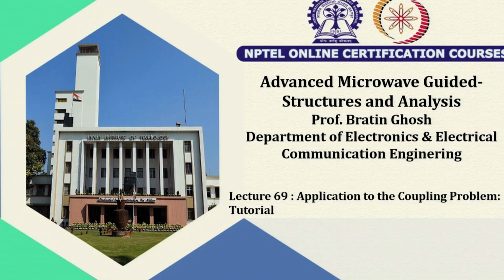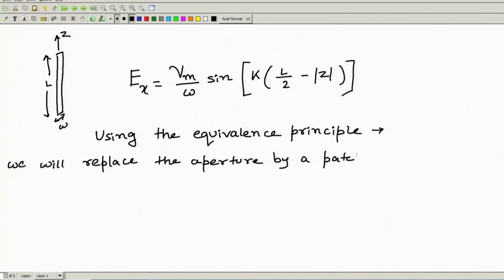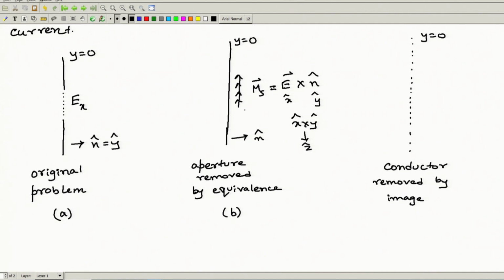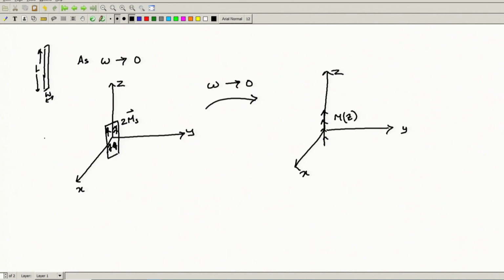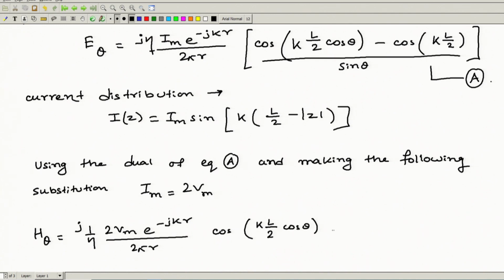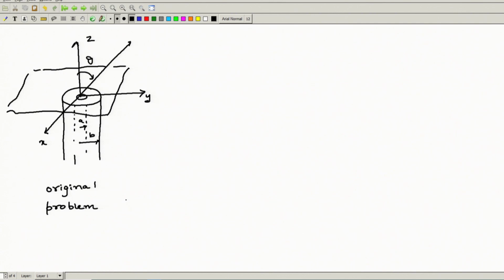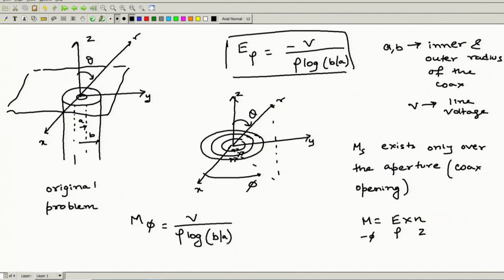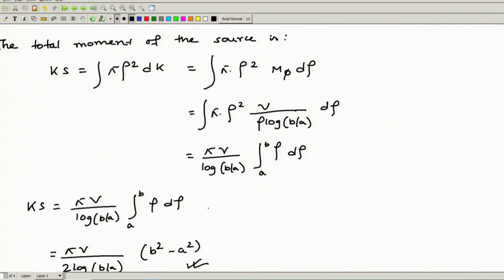Lecture 69 : Application to the Coupling Problem : Aperture-Coupled, Probe-Coupled and Waveguide....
Application to the Coupling Problem : Aperture-Coupled, Probe-Coupled and Waveguide Coupled structures